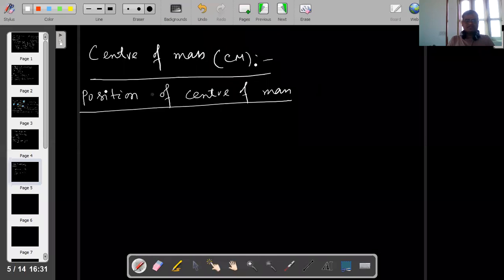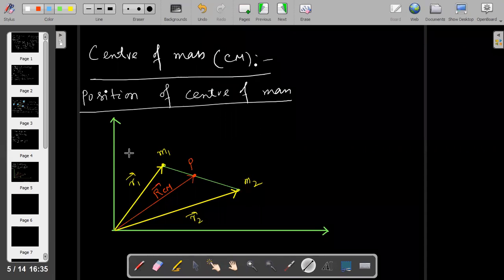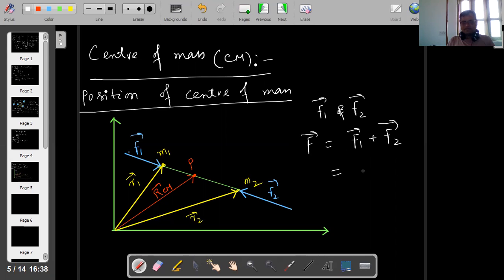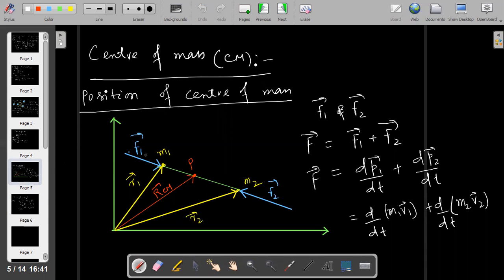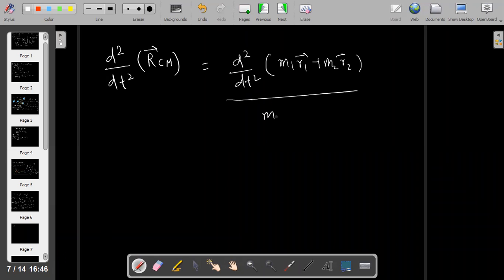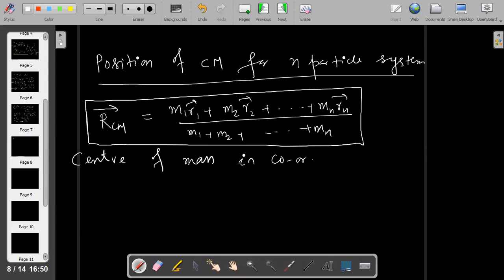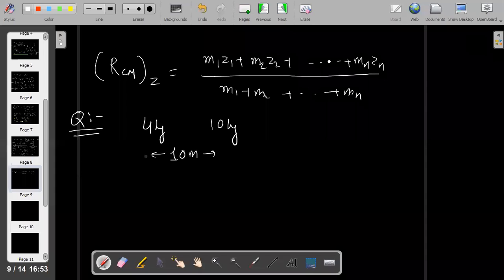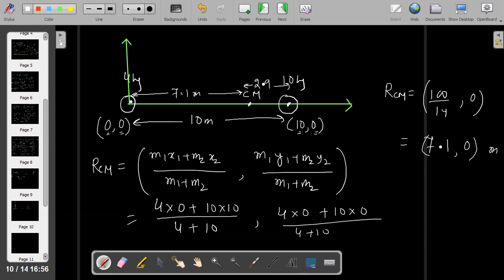center of mass (state Board)